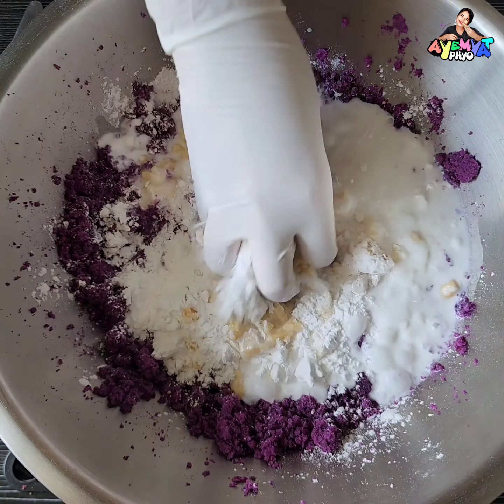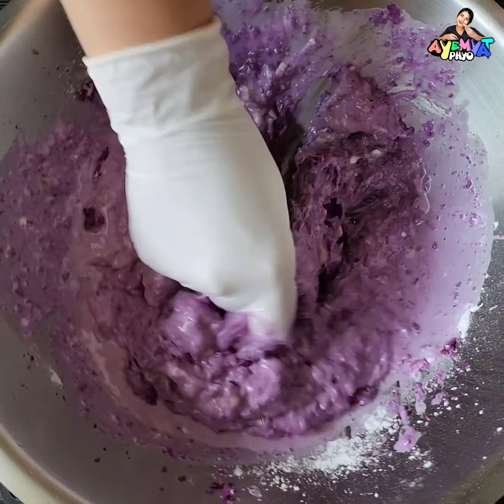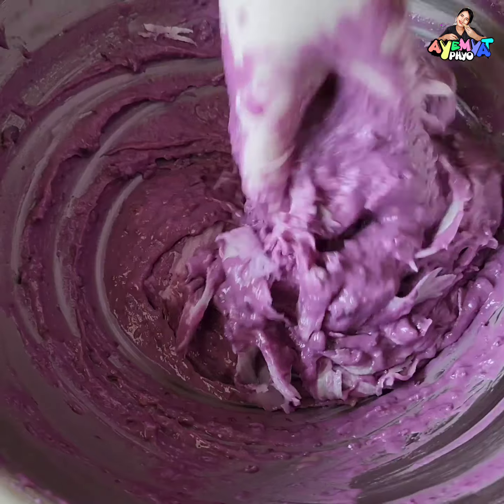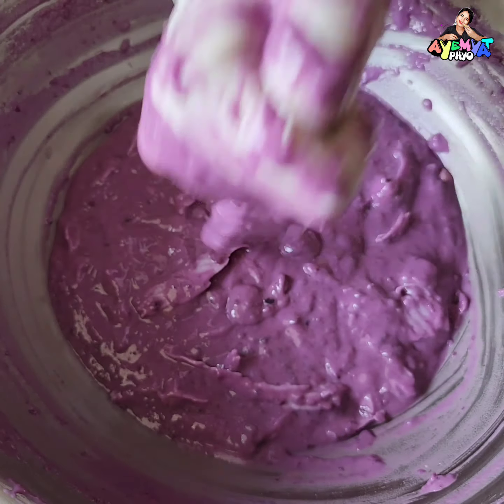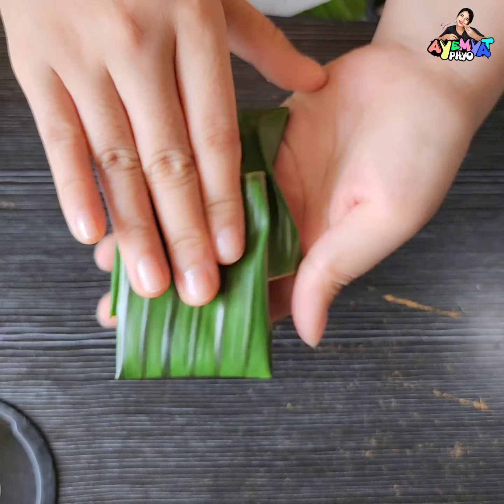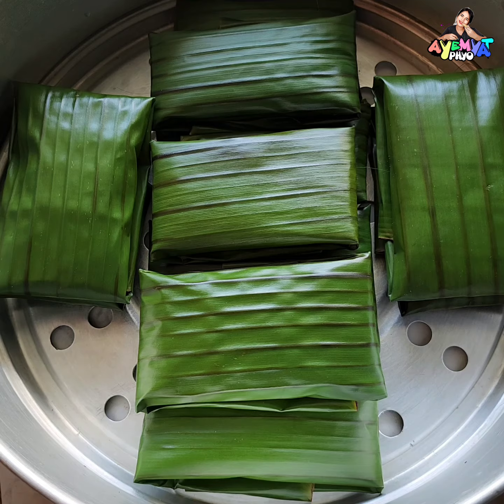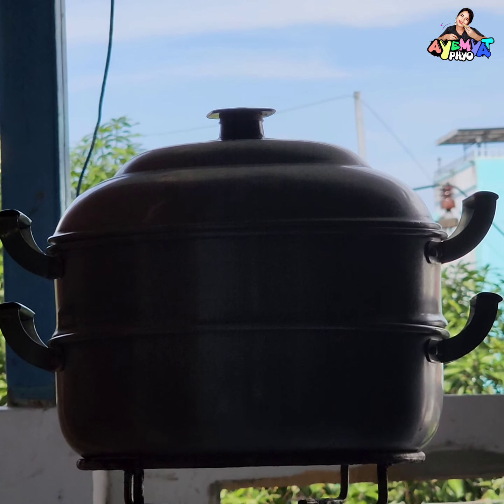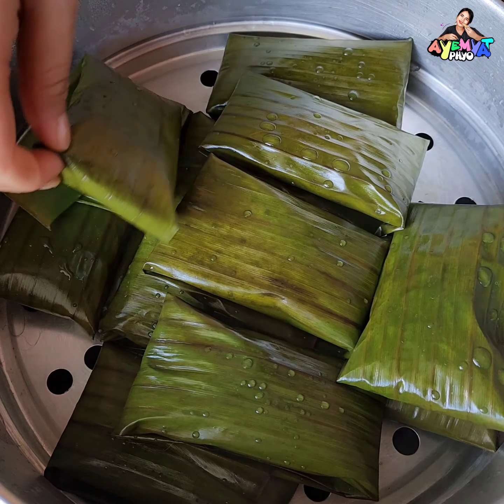အကုန်ကျသက်သာပြီး အရသာကောင်းတဲ့ ကန်စွန်းဥ အုန်းသီး မုန့်ဖက်ထုပ်ပြုလုပ်နည်း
ချက်ရလုပ်ရလွယ်ကူပြီး အရသာရှိတဲ့
စားဖွယ်များနဲ့ မုန့်လုပ်နည်းများကို နေ့စဉ်ပြသပေးသွားမှာဖြစ်လို့